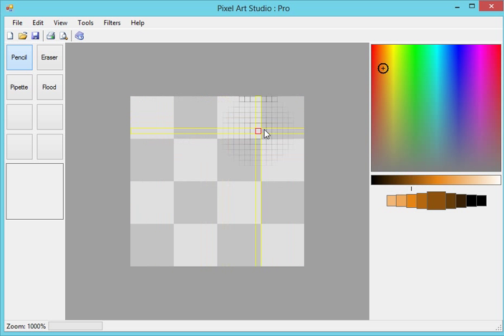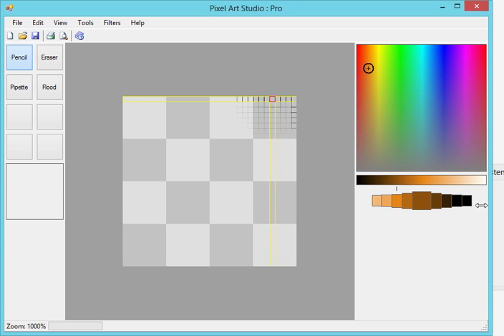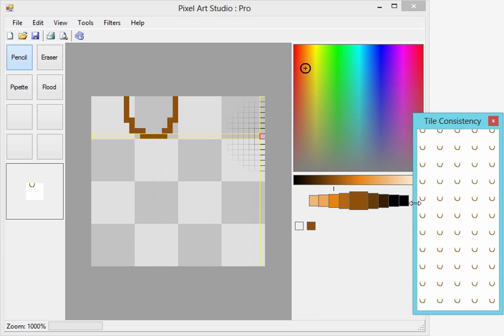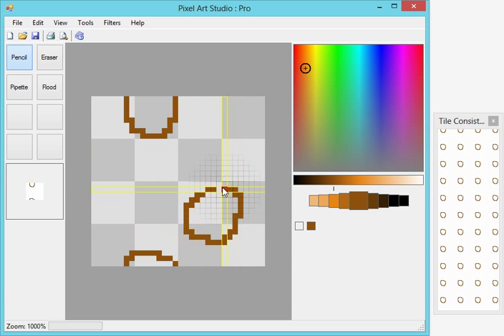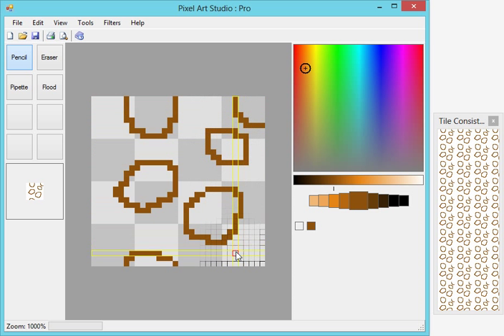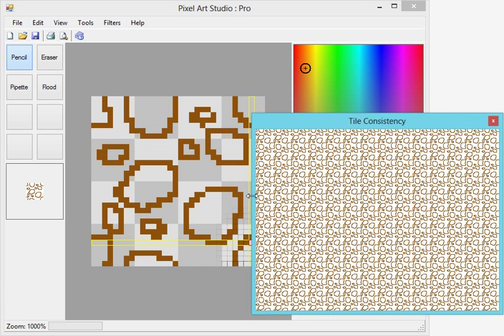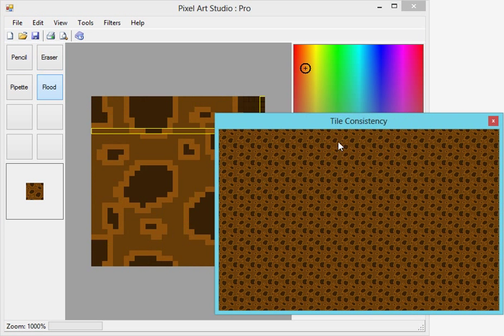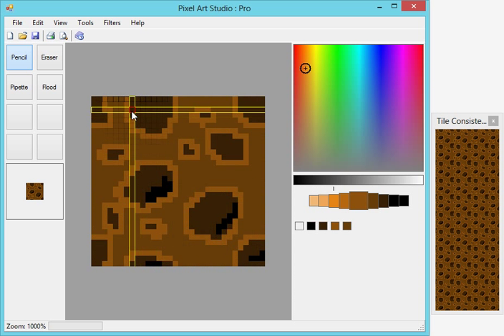Pixel Art Studio - Tile Consistency Tool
This really shows you the speed and power of pixel art studio in creating seamless tiles something that usually takes ages in other image editors Please support the channel over on Patreon: